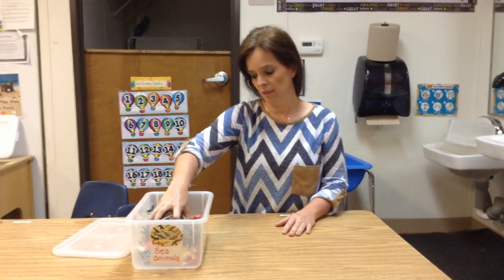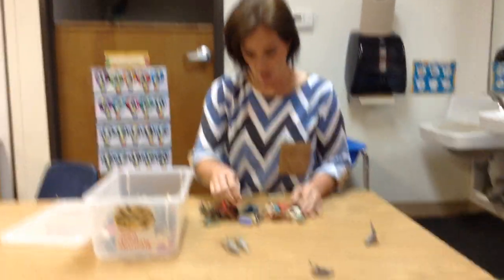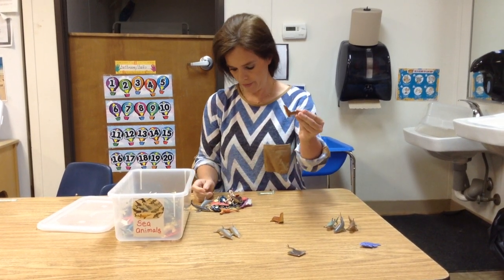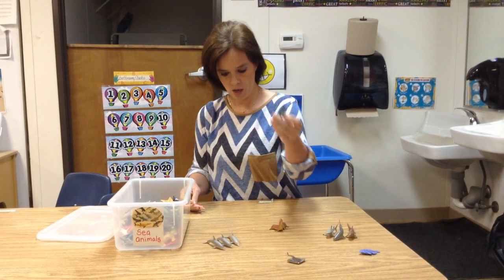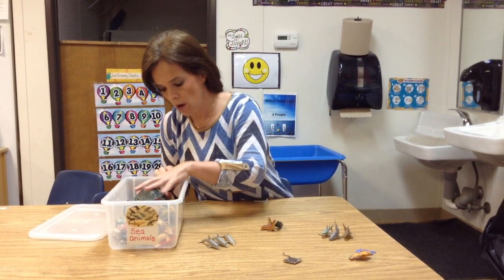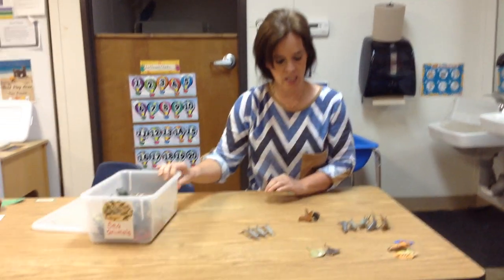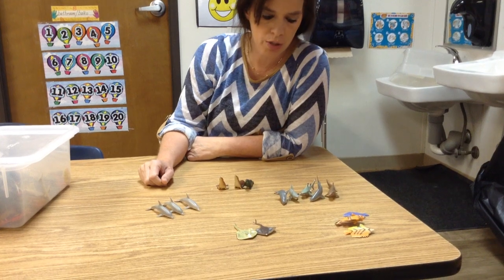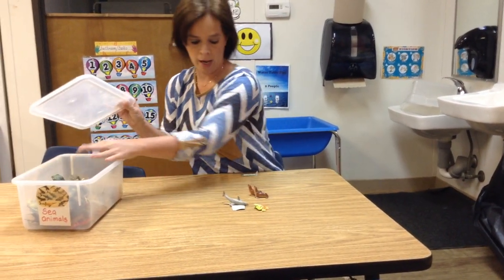CADC Harmony Grove Head Start/ABC - Ms. Tamara - Manipulatives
Ms. Tamara counts and sorts in Manipulativea